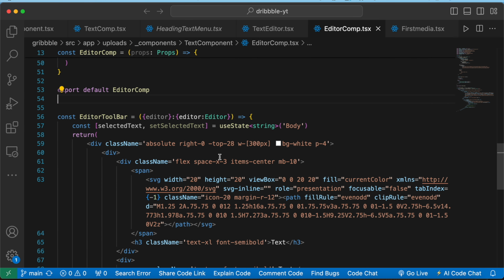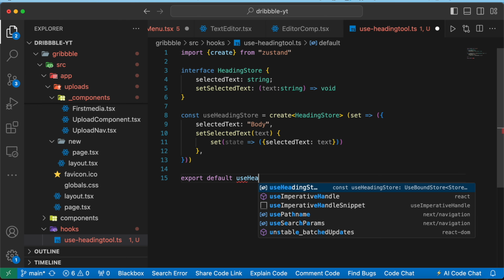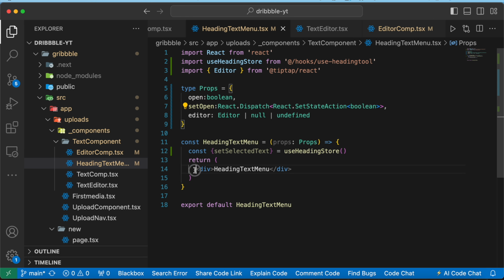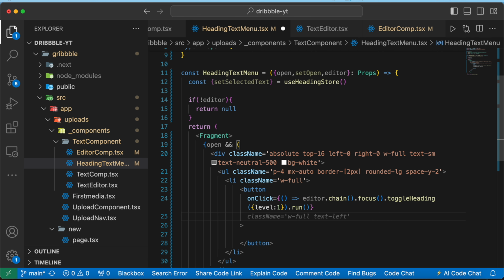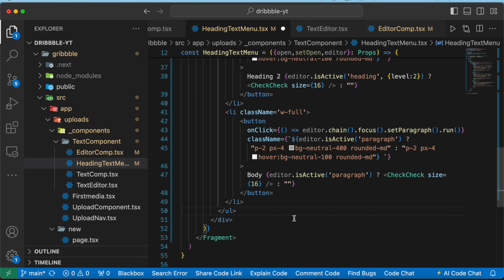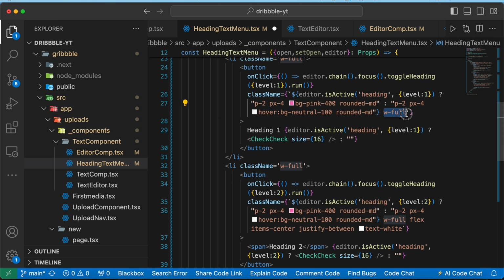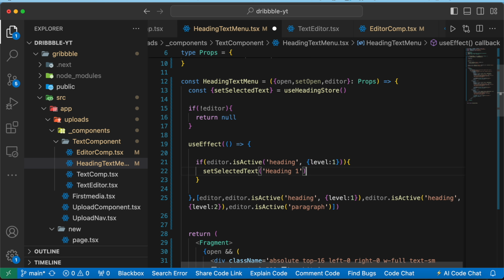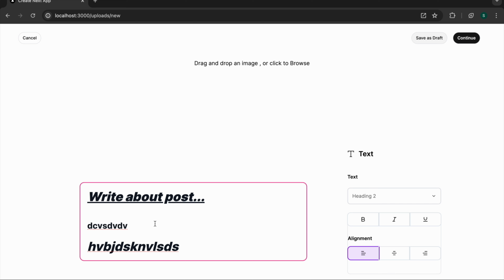Make Dribble Clone Using NextJs | Part - 4 🔥 (Complete Text Component )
This is part 4 of the series, where we are going to complete single text component part.

This will be a complex project from which you will learn many things. However, beginners can also follow along since I will be explaining each step in detail. So get ready to create a wonderful project with me!

Tech Stack:
Next.js
Database : PostgreSQL
ORM:  Prisma
User Authentication : Clerk & Next-Auth
Database Provider : Neon